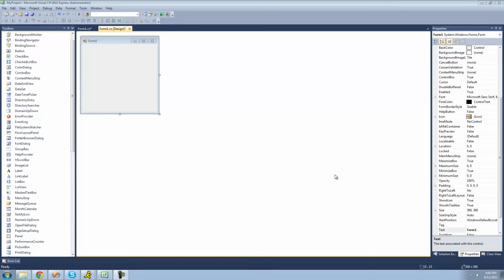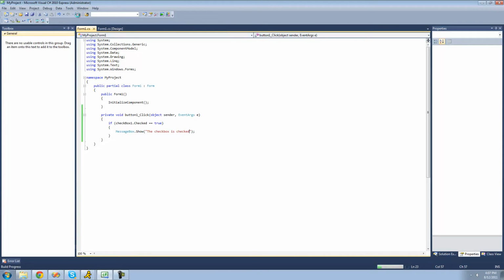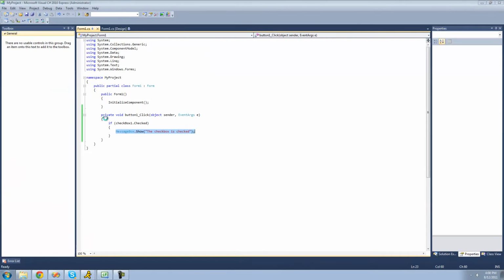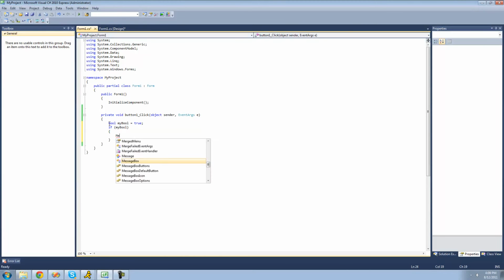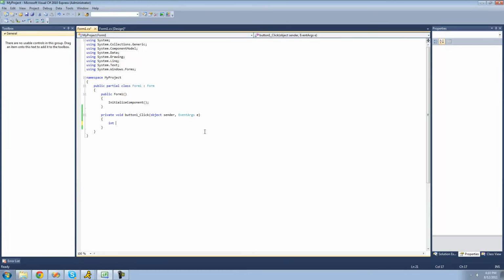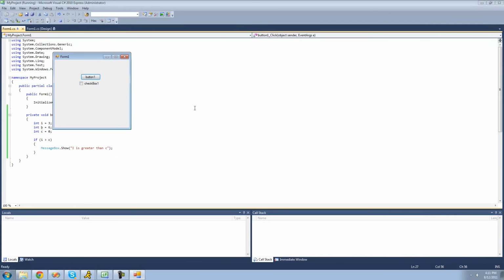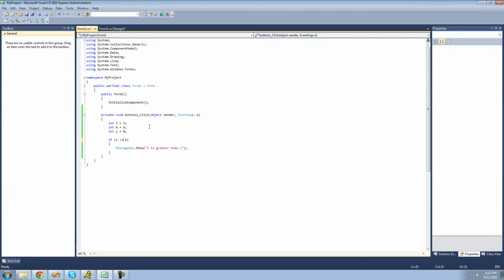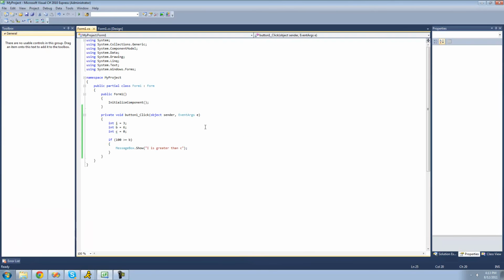More on If Statements